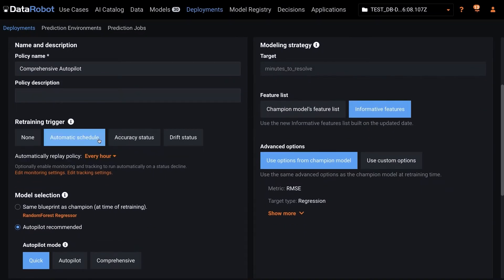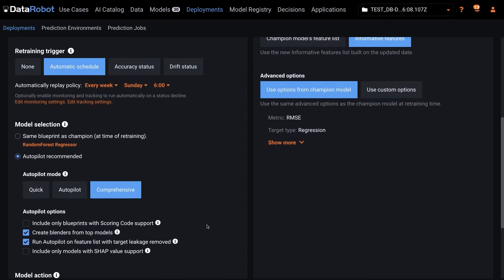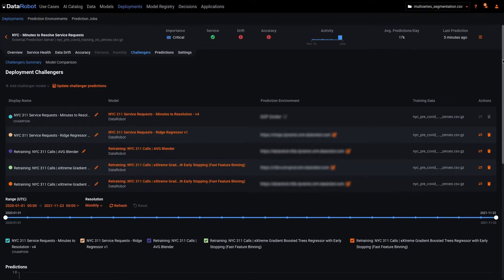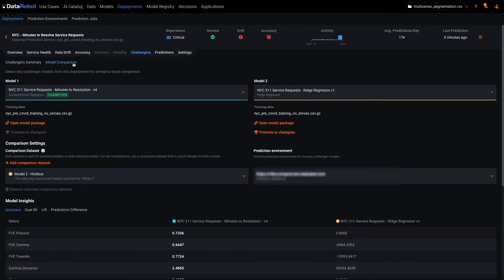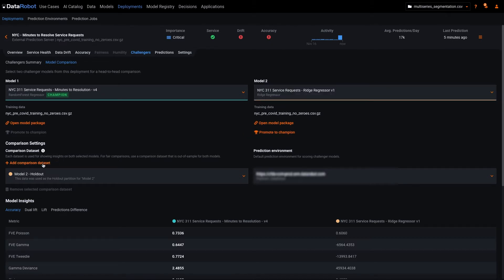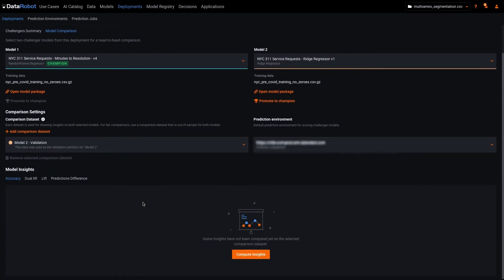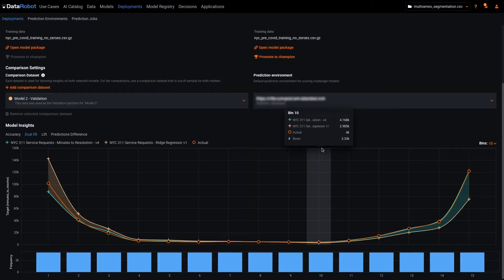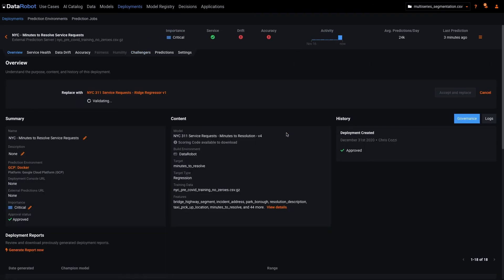Challenger Model Deep Dive | Direct Comparison of Champion and Challengers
Challenger Model Comparison extend DataRobot Continuous AI with support for deeper model comparisons that provide additional insights on external, holdout, and validation datasets.

This is one of many features included in DataRobot Release 7.3. Learn more and ask questions about this feature and the release at the DataRobot Community post